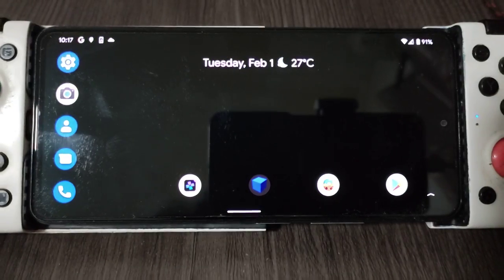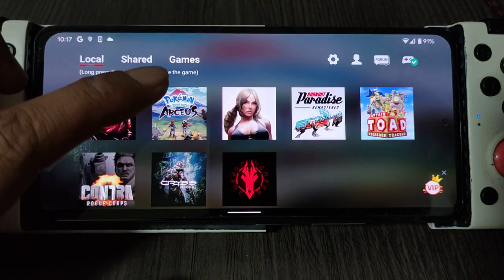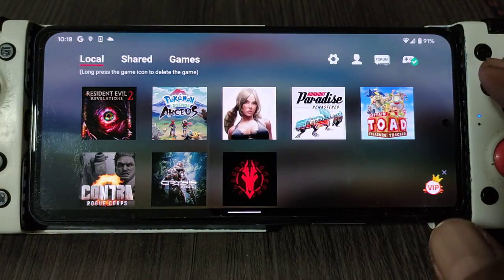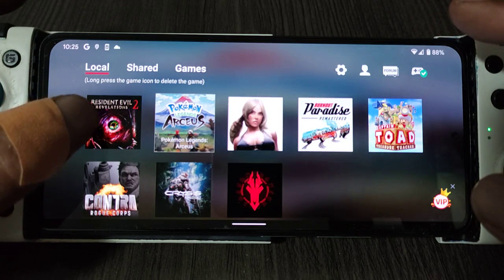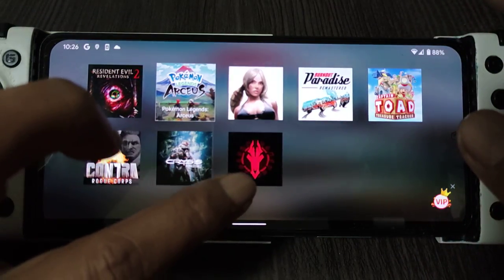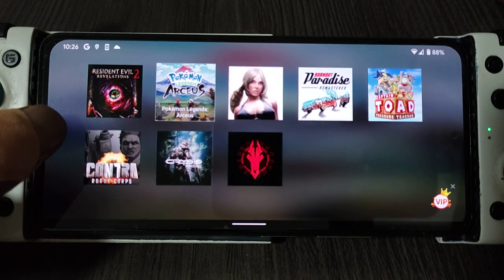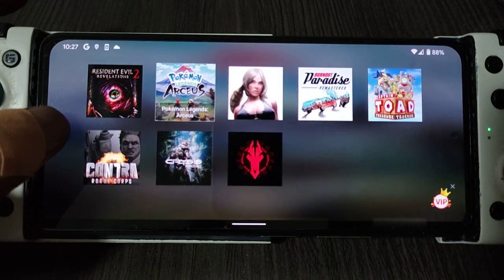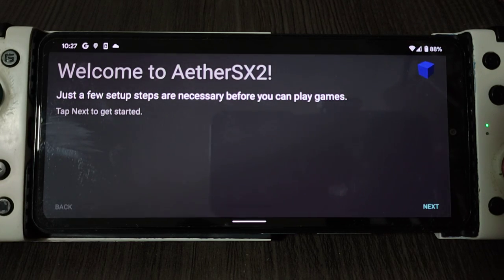Pokemon Legends Arceus using EGG NS V2.1.8 | Nintendo switch emulator for android | Poco F3 SD 870